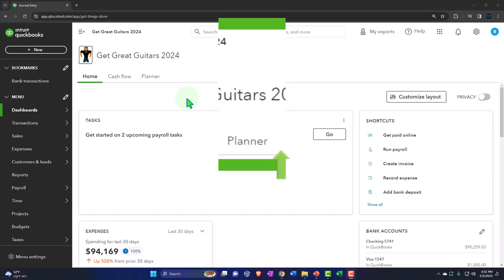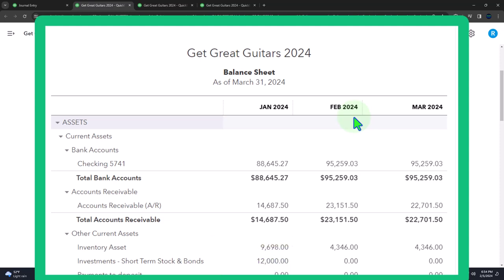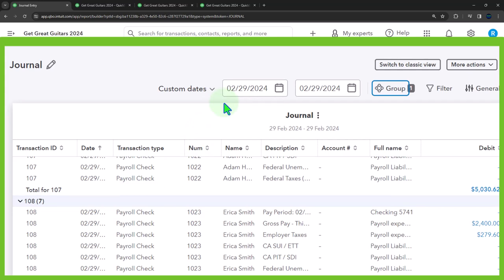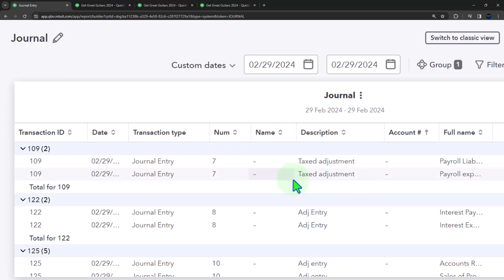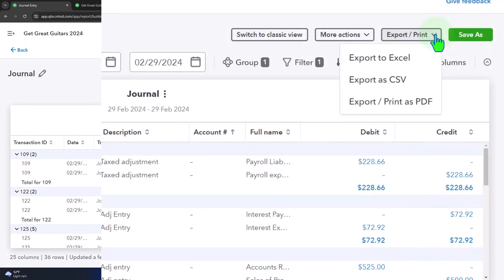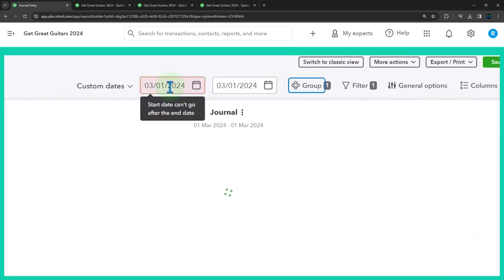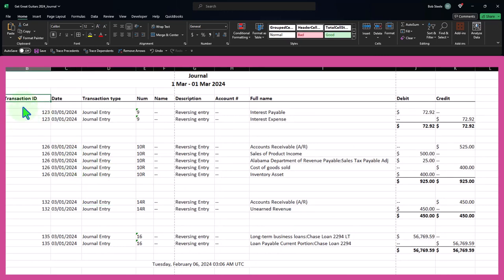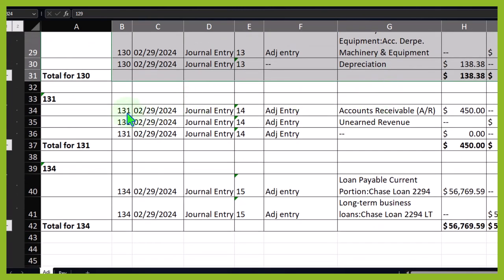Adjusting Entry & Reversing Entry Journal Reports 10480 QuickBooks Online 2024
Adjusting Entry & Reversing Entry Journal Reports
QuickBooks Online 2024